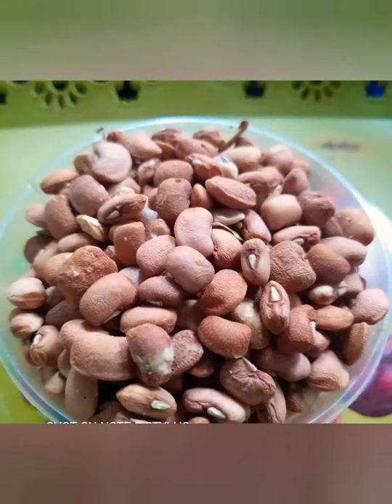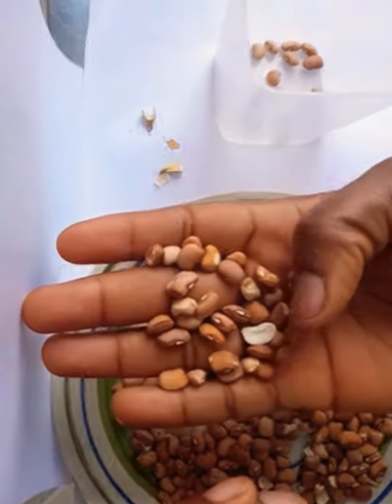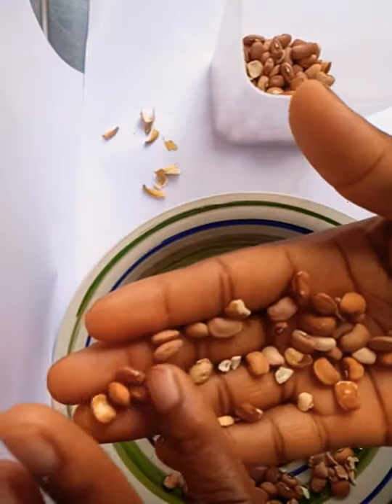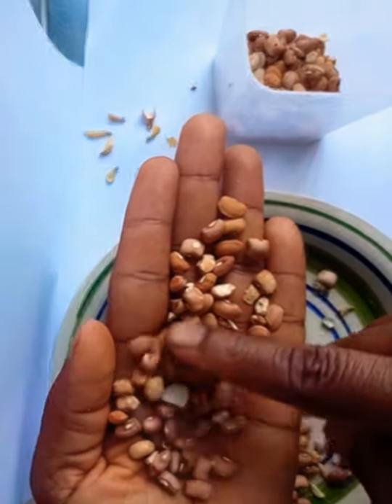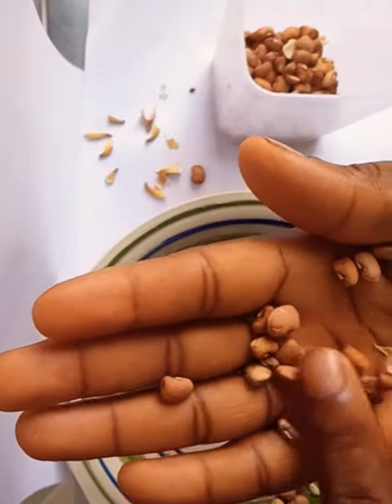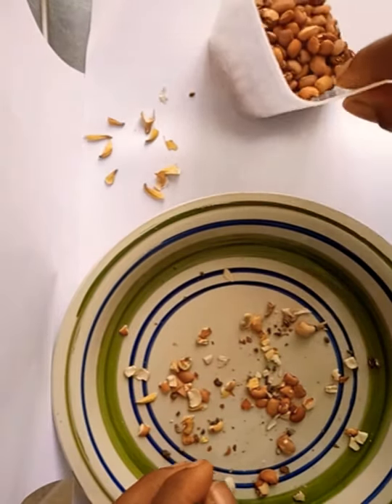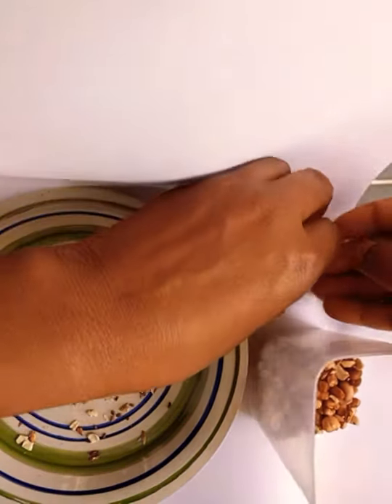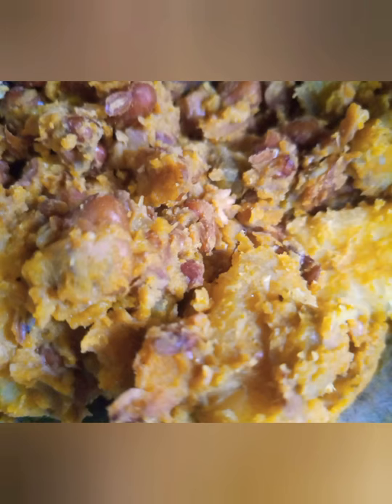How To Select Beans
To clean beans is not hard is easy just take ur time and have patience, select properly and Store in a dry, clean and cool place.